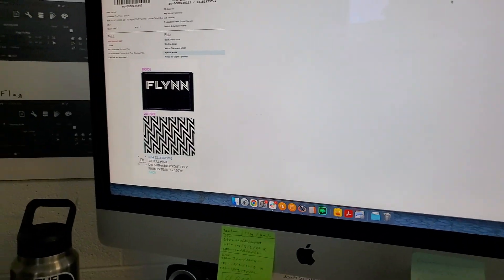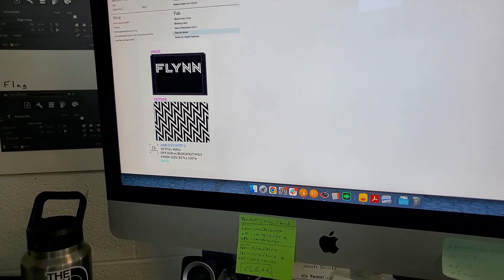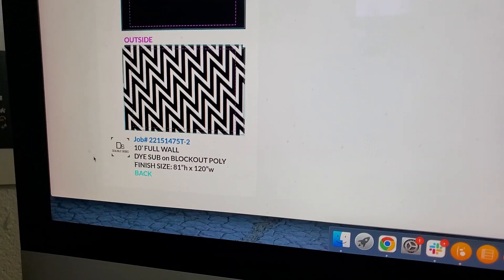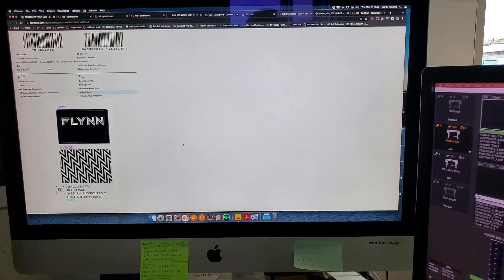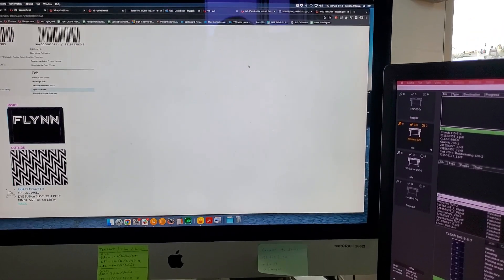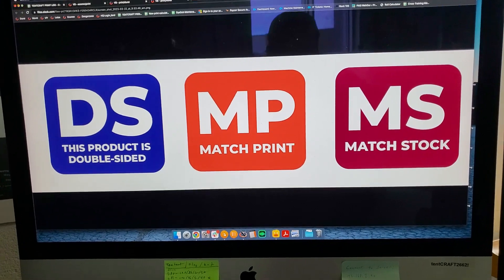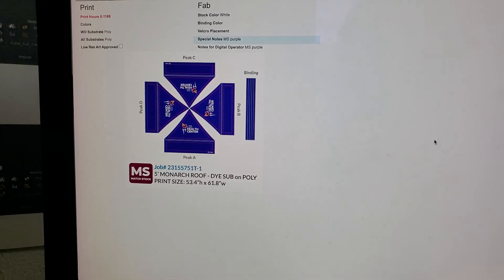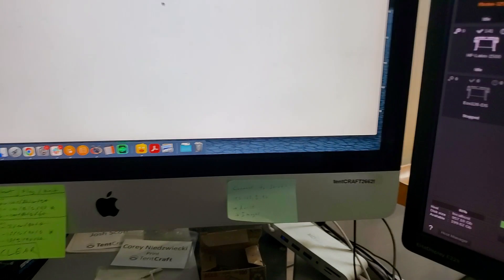New Print Symbols_ Forrest and Josh